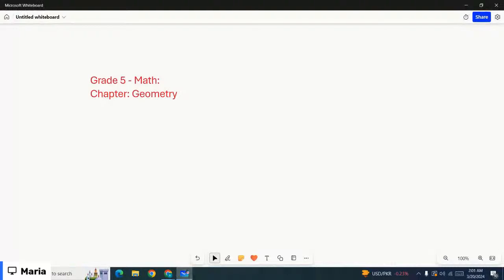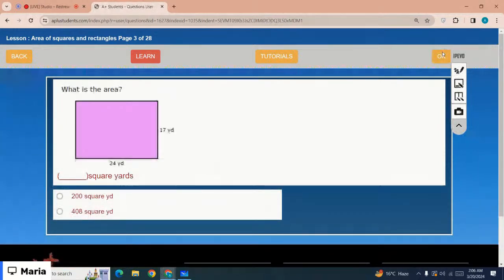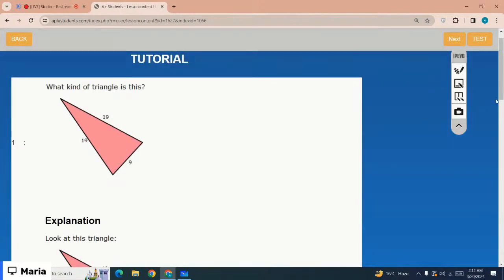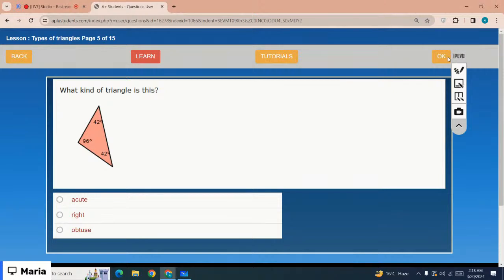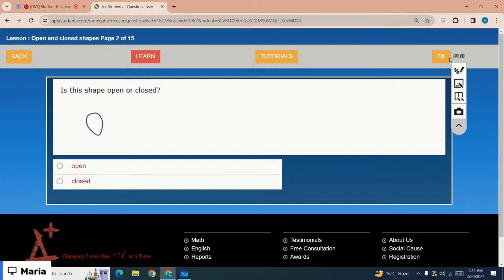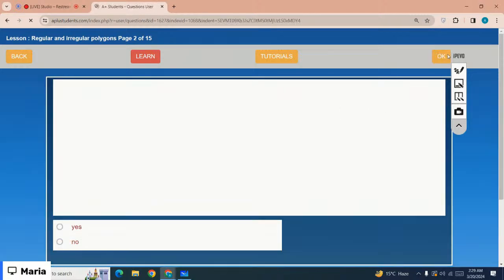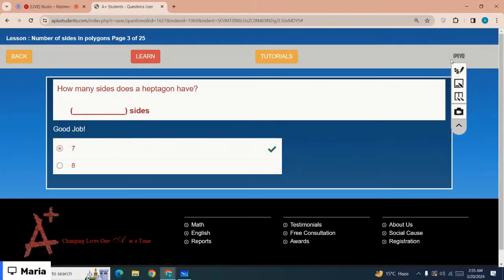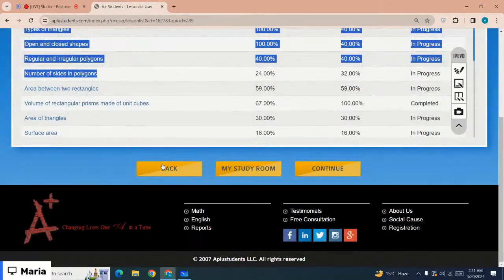Grade 5 - Math: Geometry 1